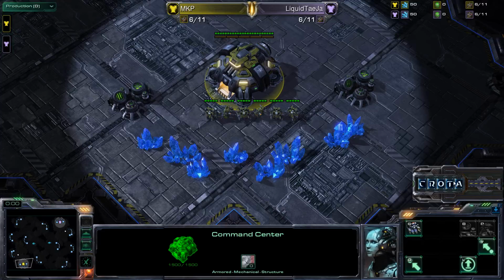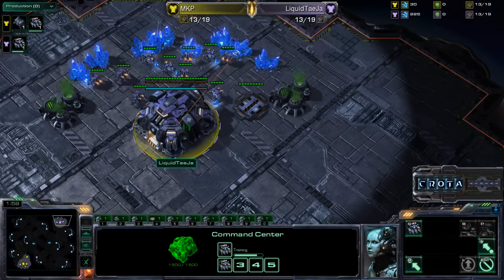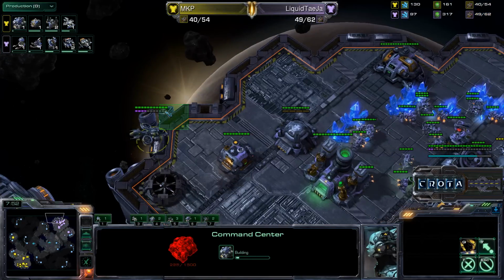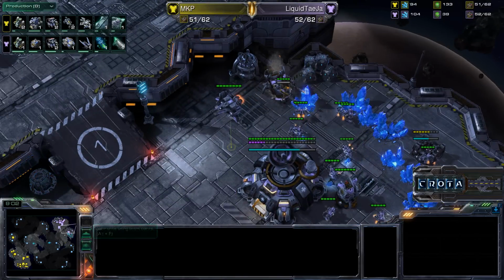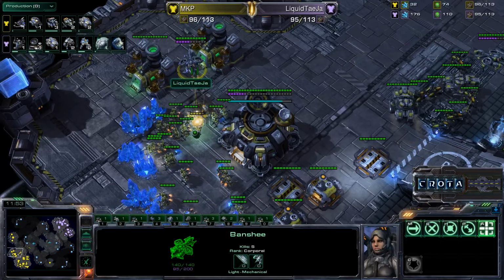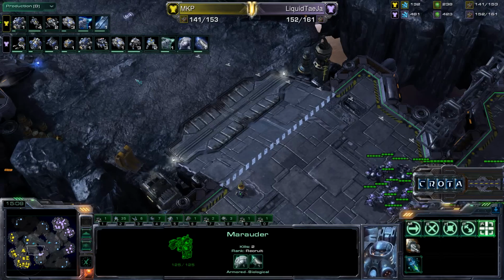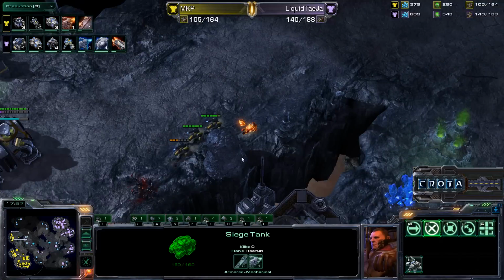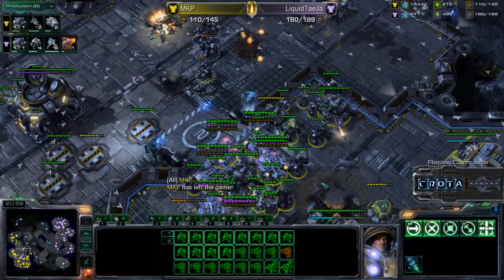MarineKingPrime (T) vs Liquid Taeja (T) - G2 - StarCraft 2 - SC1951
Terran vs Terran
Iron Squid